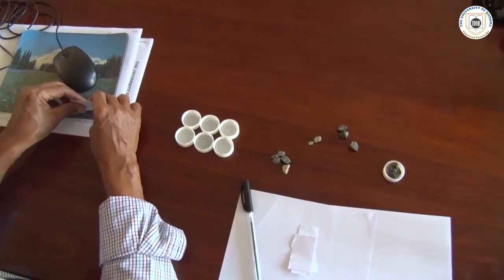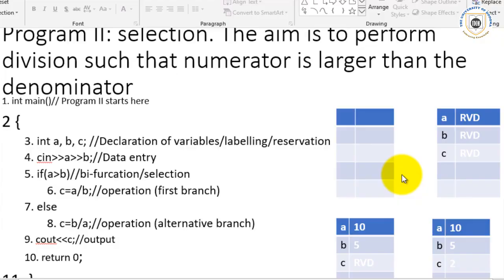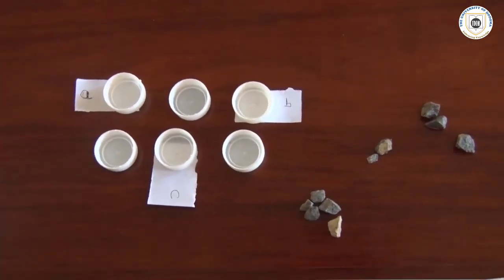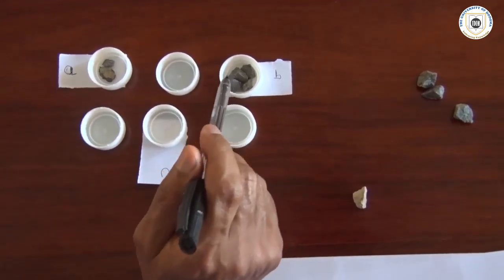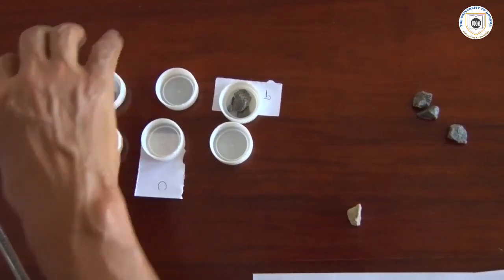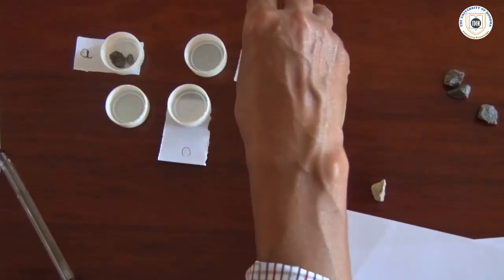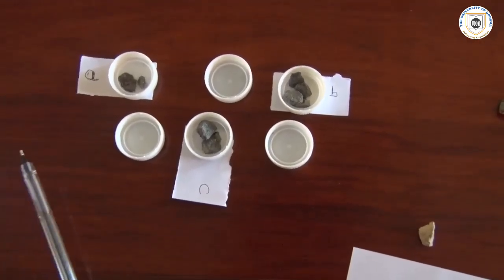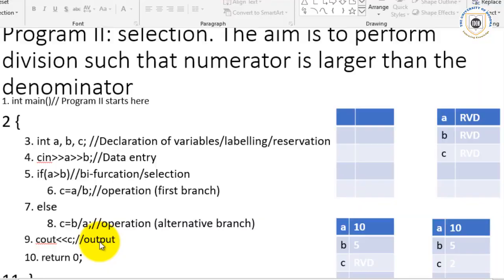Selection Physical Model